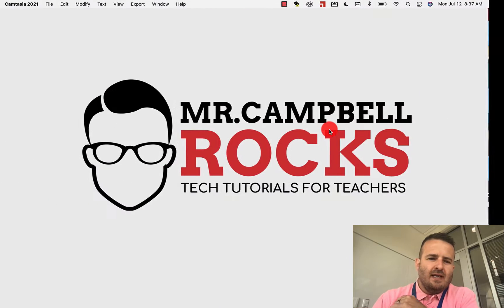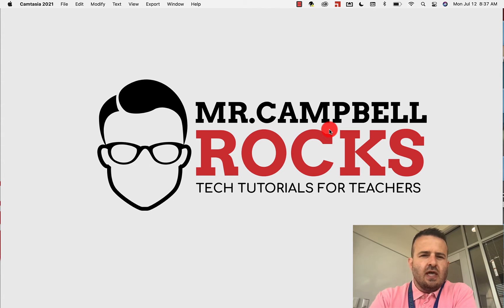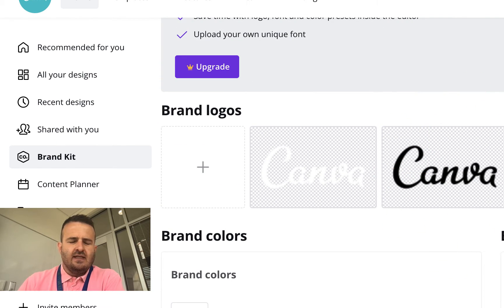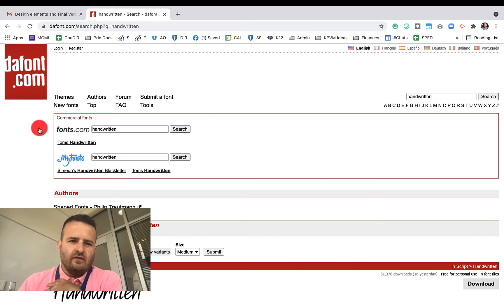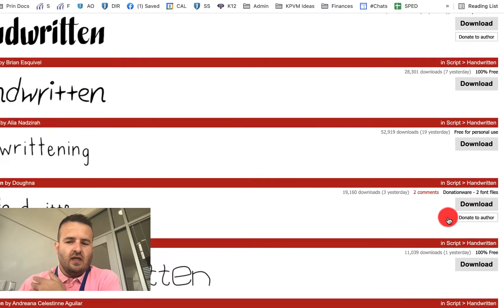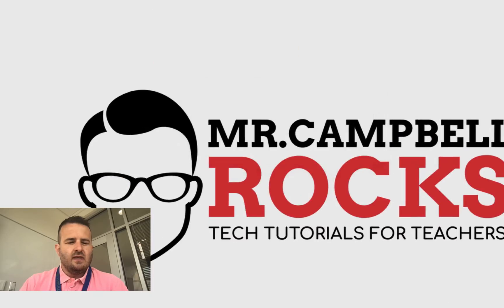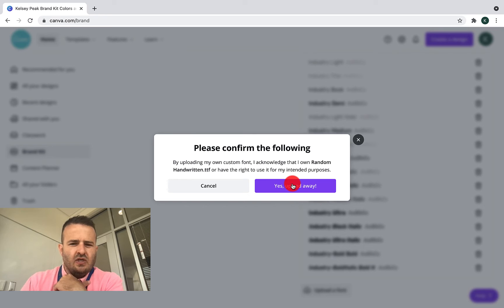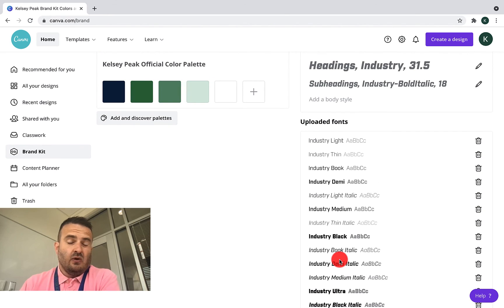How to Upload Custom/Free Fonts to Canva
How to Upload Custom Fonts to Canva. This tutorial shows you step by step how to upload your custom font to Canva. This helps keep consistency across your brand and branding. These custom/free fonts can be found at the following font websites.